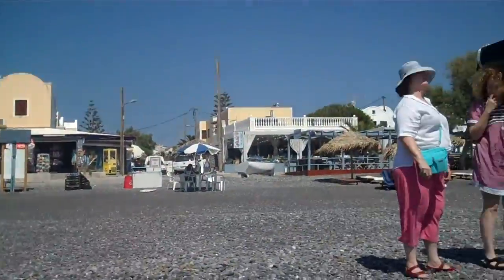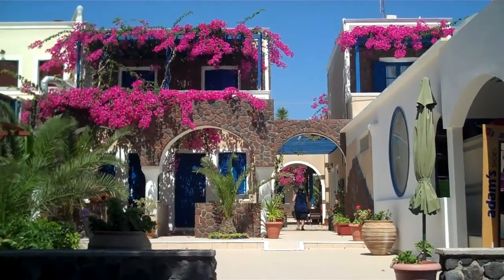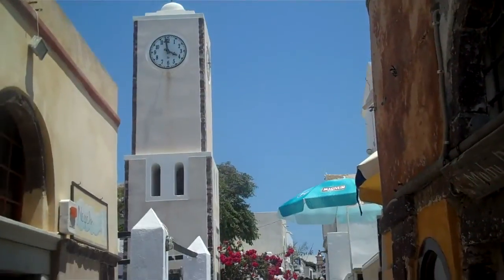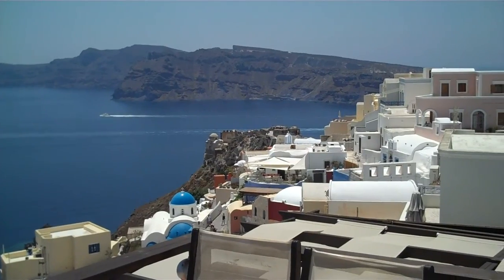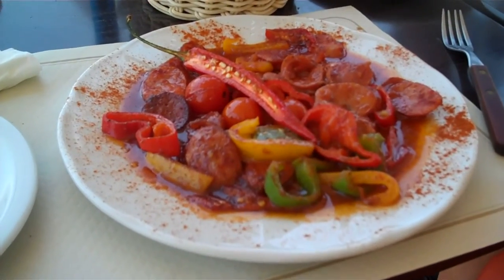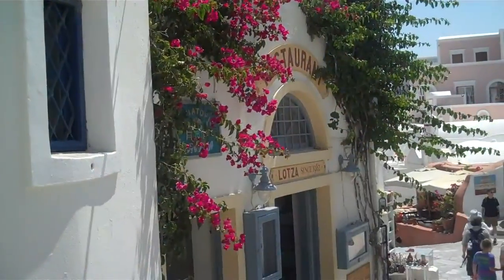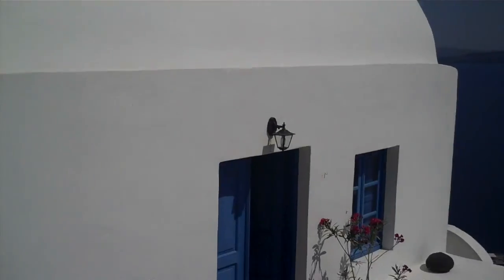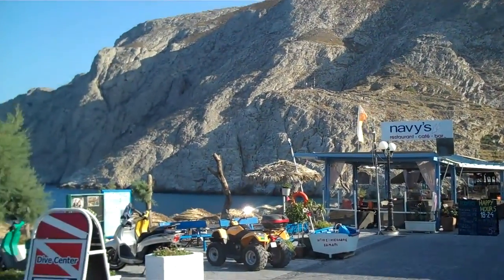Greece_6_Santorini_1_Kamari_and_Oia.mp4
6. Greece- 6 - Santorini 1 - Kamari and_Oia - Here you will see the beach at Kamari but more importantly, the charming town of Oia. Oia is the gem of Santorini, the white village atop a beautiful volcanic mountainside and overlooking two great views of the Aegean.